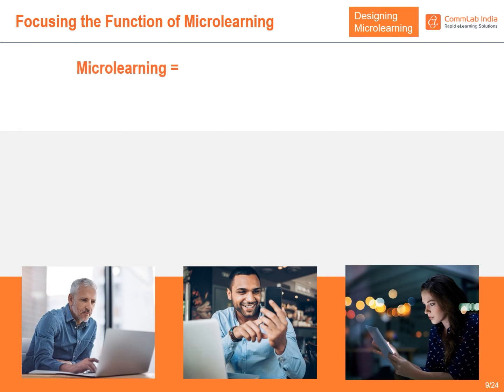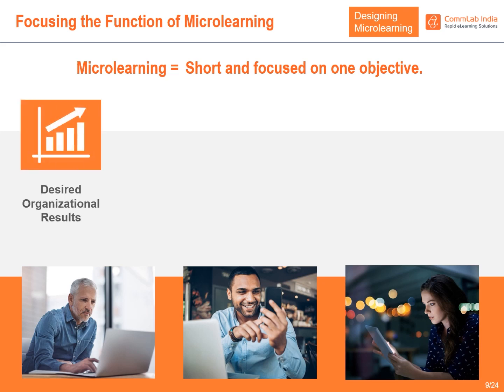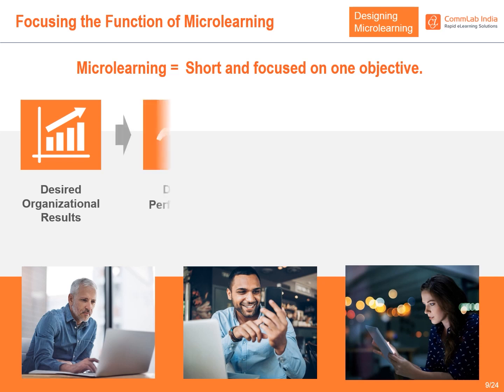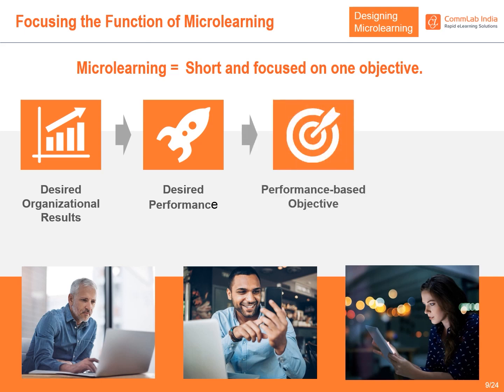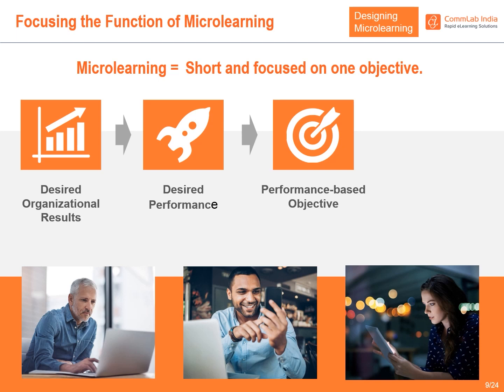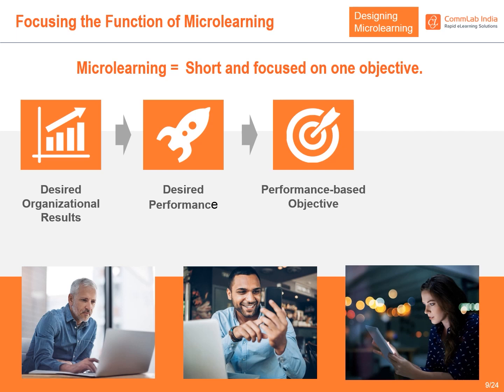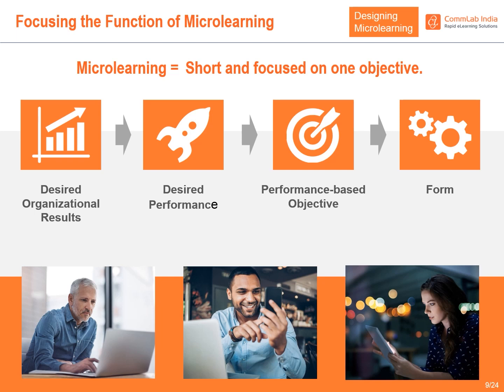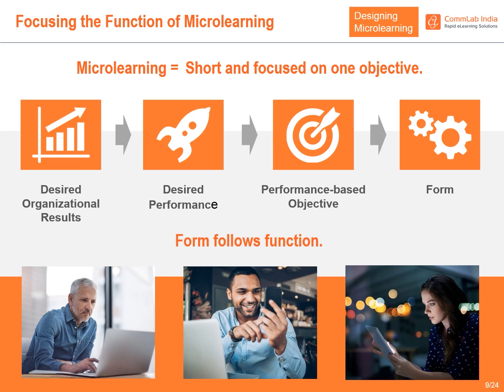How Does Microlearning Maximize Impact?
let’s delve into the fascinating world of microlearning and its function in achieving maximum impact. Discover how microlearning can improve your online training experience and enhance learning effectiveness. Learn about its role in attaining desired organizational results and performance-based objectives. Join us to explore the benefits of microlearning and take your learning journey to the next level.